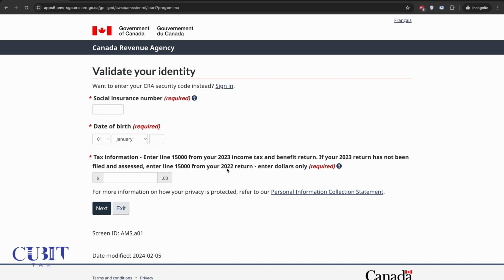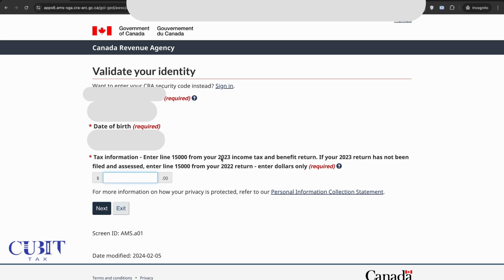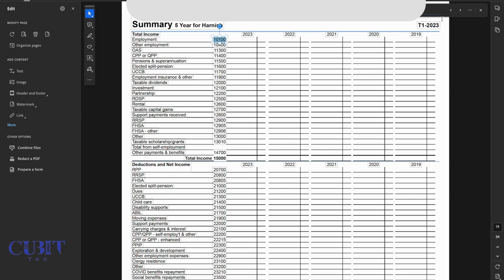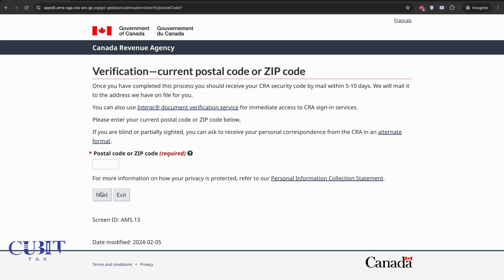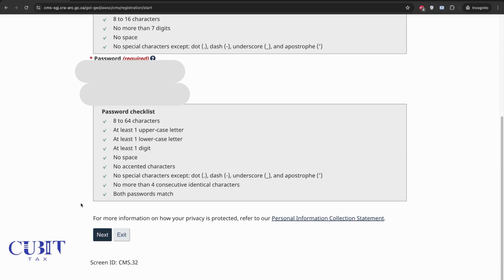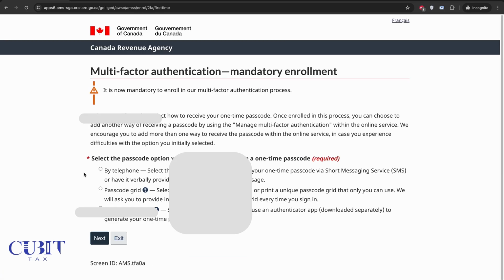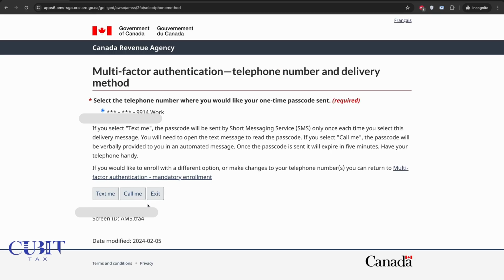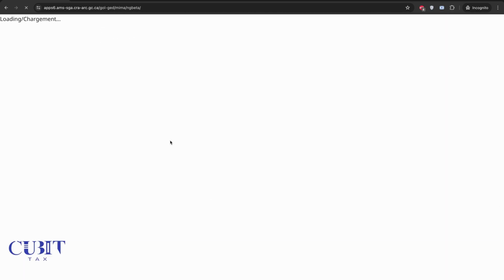Open Your CRA Account with Ease: A Step-by-Step Guide | Cubit Tax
Join Cubit Tax as we guide you through opening your CRA (Canada Revenue Agency) account. Whether you have a Canadian identity or not, our detailed tutorial is here to help you navigate the registration process smoothly and efficiently.

Part 1: Opening a CRA Account with a Canadian Identity
This segment is specifically designed for individuals with a Canadian identity. We'll take you through the registration process, highlighting the steps you must follow to create your CRA account successfully. We've got you covered, from entering your SIN number to choosing a secure password.

Part 2: Opening a CRA Account without a Canadian Identity
Don't have a Canadian identity? No worries! The second part of our video focuses on helping newcomers and individuals without a Canadian identity to register for a CRA account. We'll explain the additional steps you need to take and how to navigate the CRA's system.

Why This Video is a Must-Watch:

● Detailed, step-by-step instructions tailored to your situation
● Expert advice on creating a secure CRA account
● Guidance for both Canadian citizens and newcomers

Cubit Tax is your trusted partner in tax preparation and financial services. Our mission is to empower Canadians and newcomers with the tools and knowledge to manage their taxes with confidence.